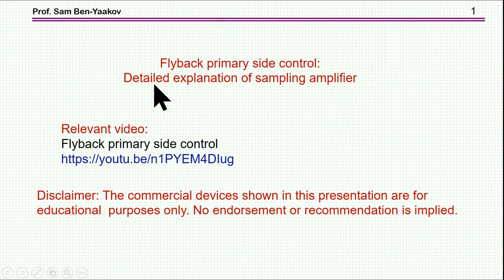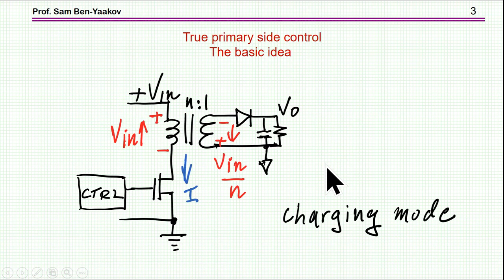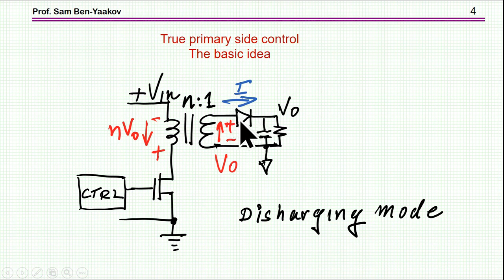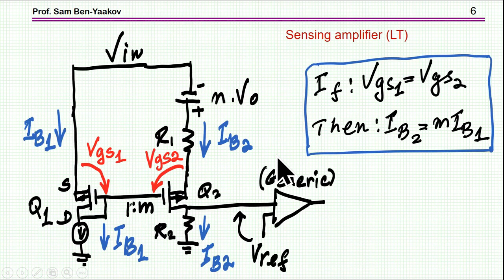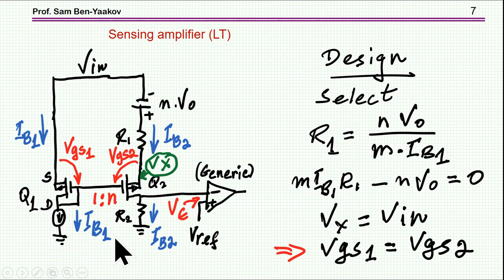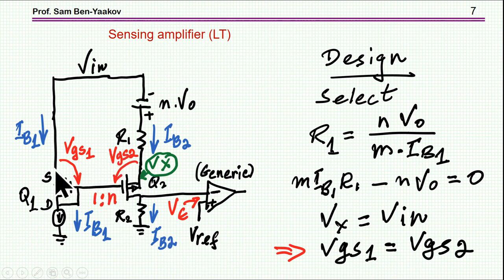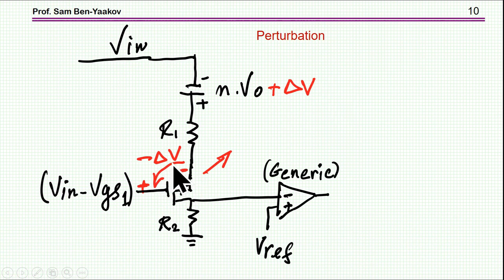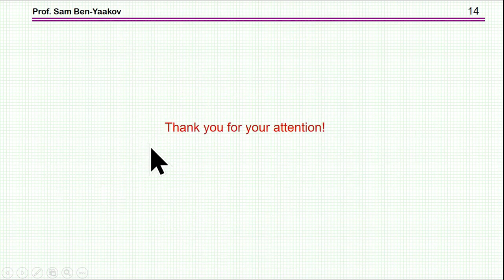Flyback primary side control: Detailed explanation of sampling amplifier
Relevant video:
Flyback primary side control